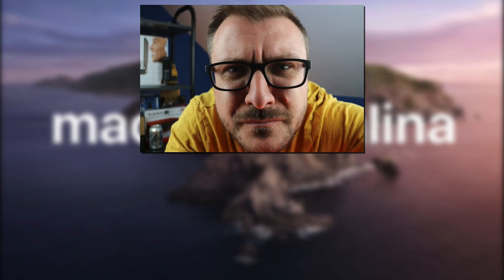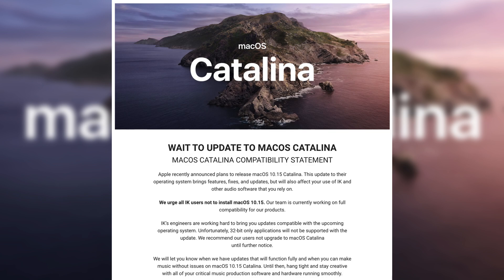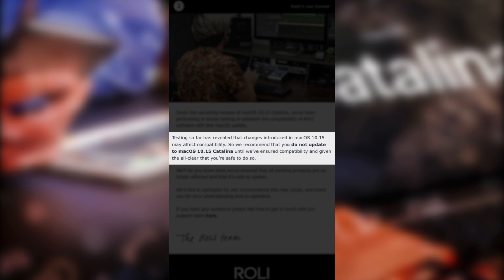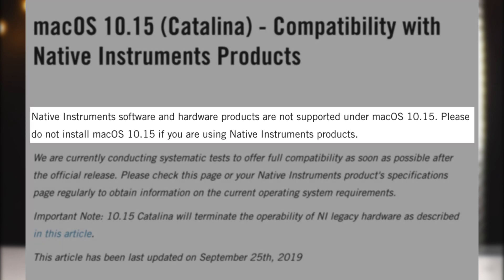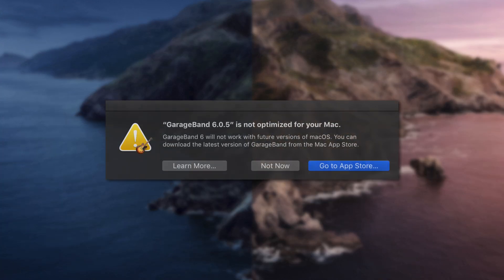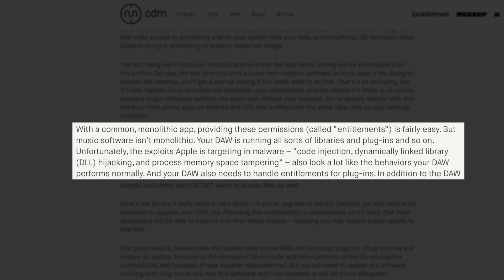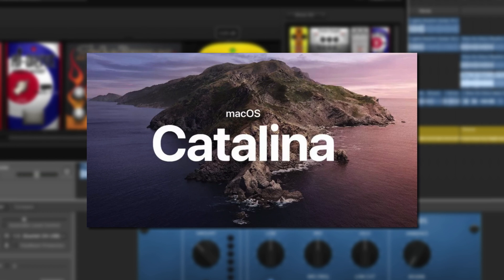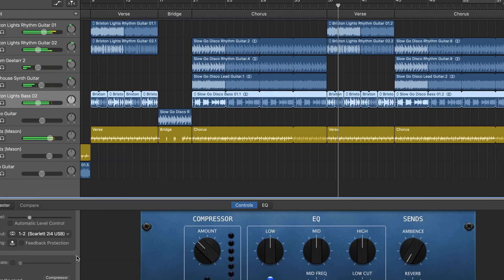Don't Update To Catalina...Yet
General Consensus is to DEFINITELY NOT update to macOS 10.15 Catalina - that is, if you value the opinion of plugin and hardware developers like IK Multimedia, Blue Cat Audio, iZotope, Slate Digital, Native Instruments, ROLI and more.

In this video, I explain why GarageBand Users should hold off updating to macOS Catalina.

Just getting started with GarageBand on Mac? Just want a refresh on the basics? This is for you: